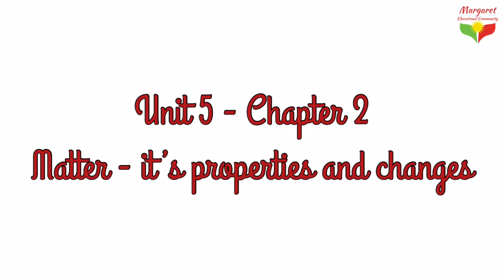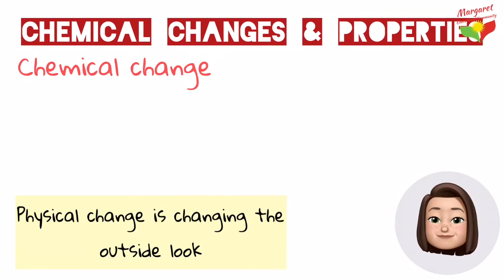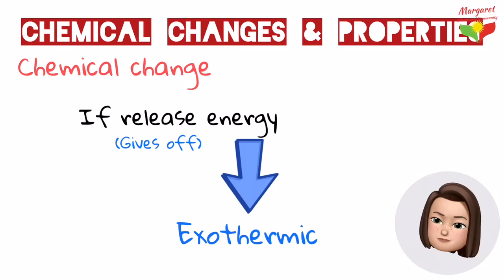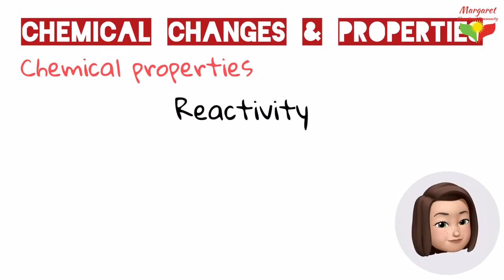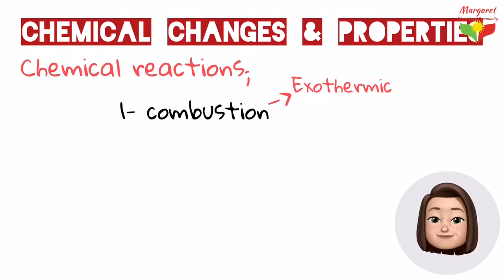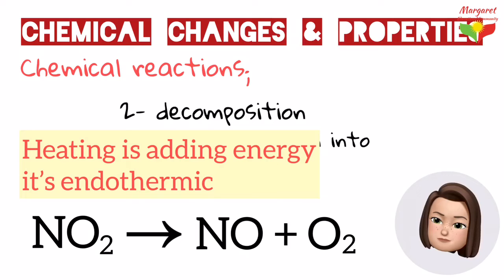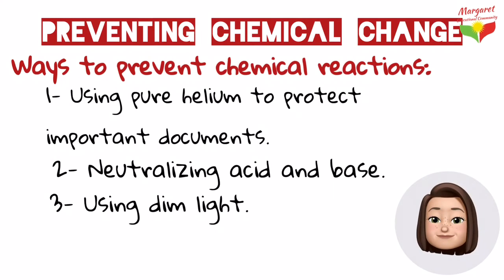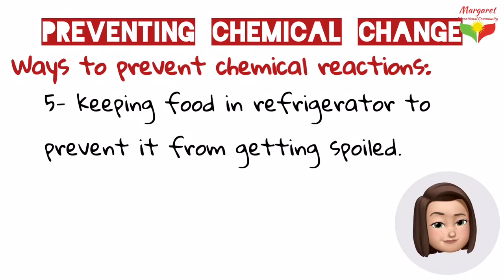Physical Science - Ch2, Lesson 2 (Chemical reactions) Grade 6- Ms. Zainab Mirza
Physical Science
Unit 5: structures of matter and its properties
chapter 2: matter- it’s properties and changes
Lesson 2 : chemical properties and changed
page: 234